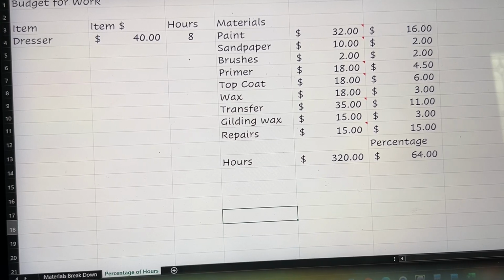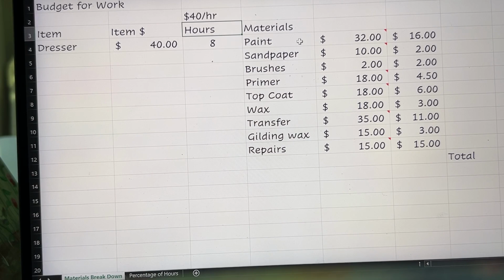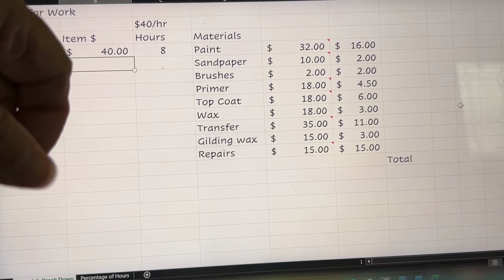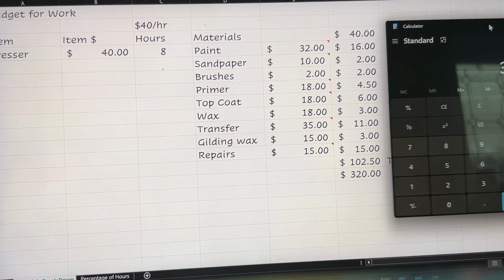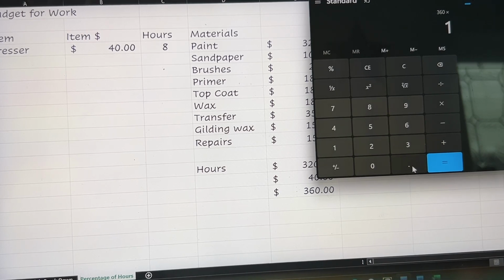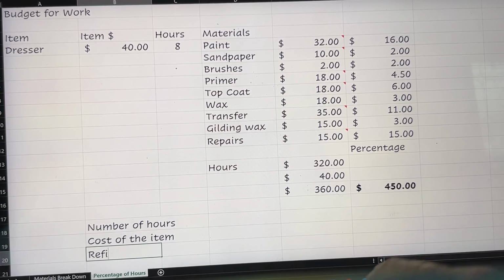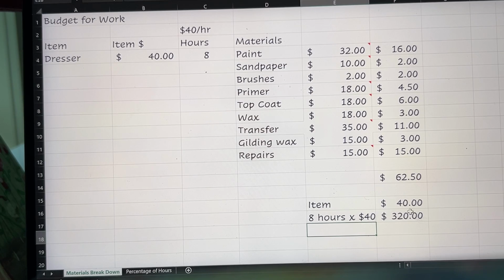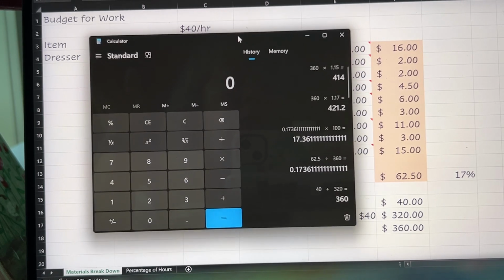Furniture Refinishing Itemizing for Dummies or 'Math Broke My Brain!'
Find out how I simplify the 'cost of goods sold' (COGS) for furniture refinishing. Ever wonder if there is an easy way to do your accounting?? I do this here. I want to know!
Products
A Laptop
An Excel Spreadsheet
A Calculator
A Hair Brush
Some Lip Stick
A Decent Sweater